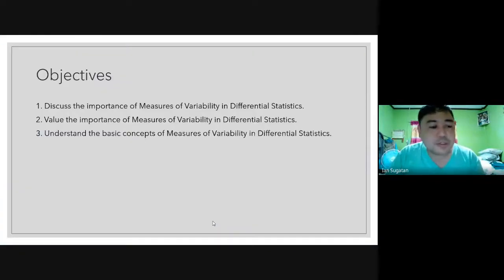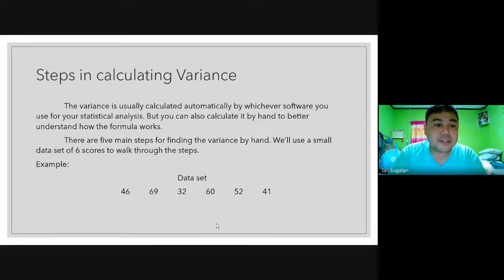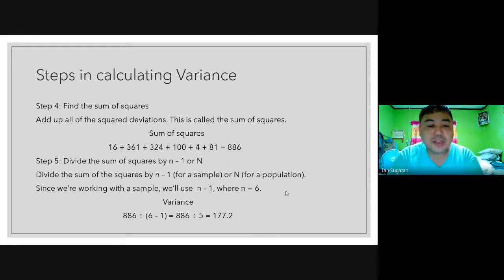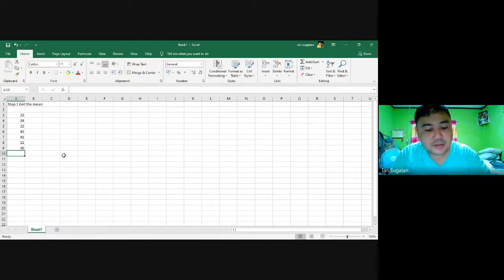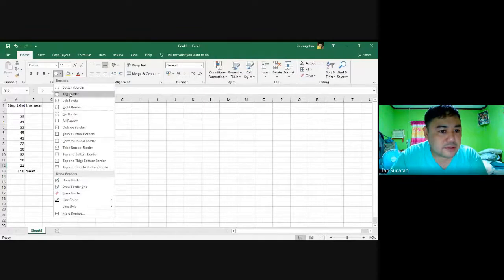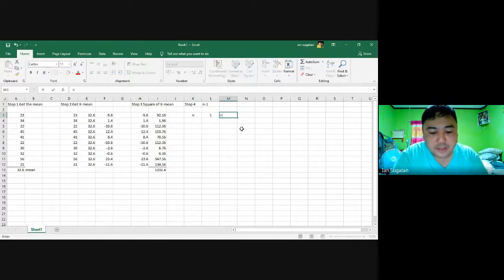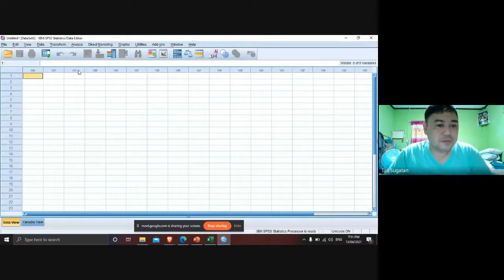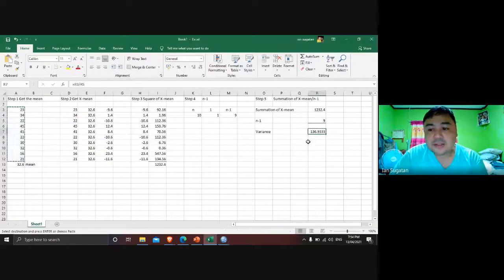8th Session IT 221